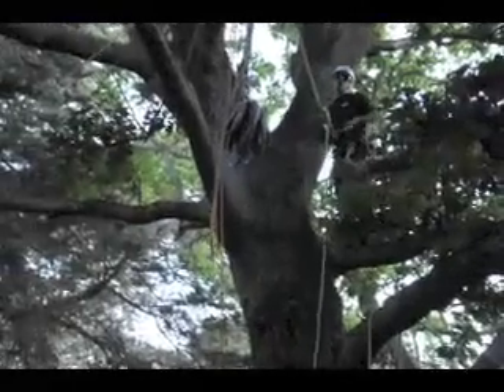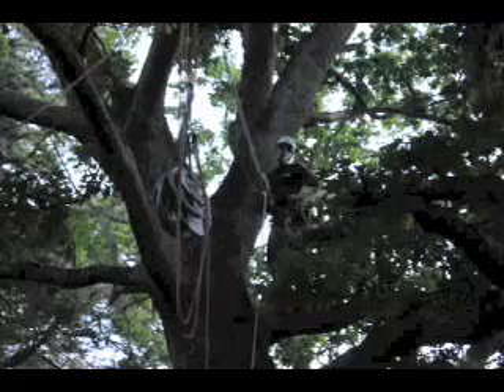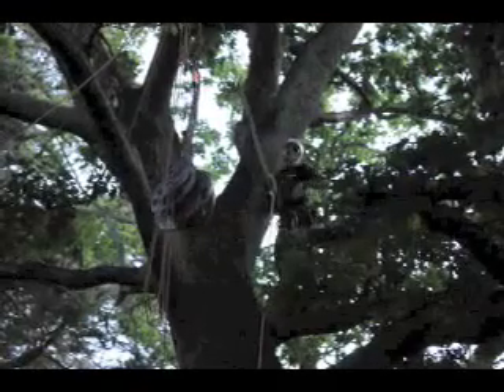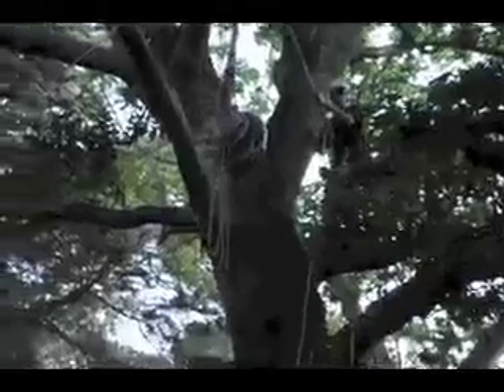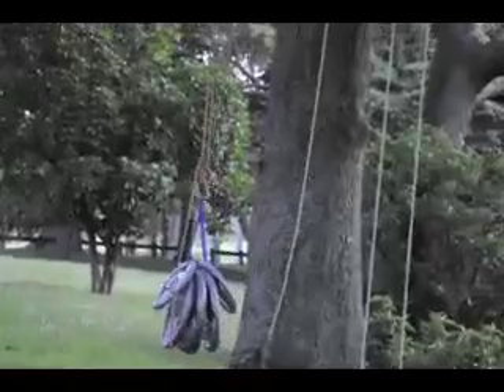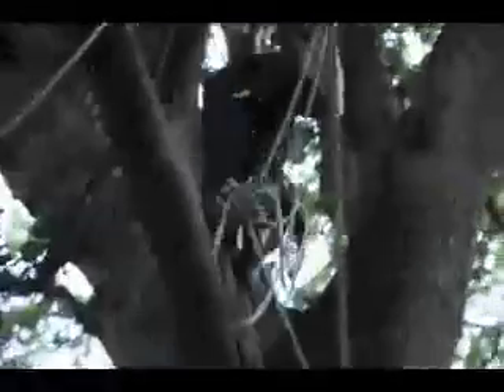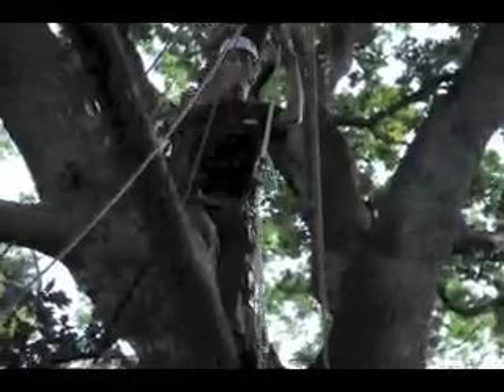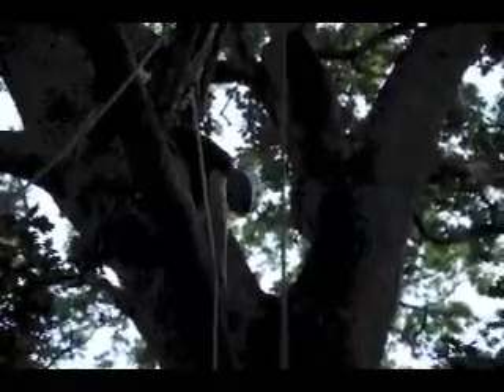DB Tree Rope Saver Test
Drop testing a DB Tree Rope Saver using 100 kg over 3-4 meters in the Auckland Domain, 12 November 2009. The DB Tree Rope Saver is made from Donahys Spark and the friction cord is 8mm Donahys Armor-Prus. The Aspiring web sling used in the test is approx. 9 months old (used almost every day).